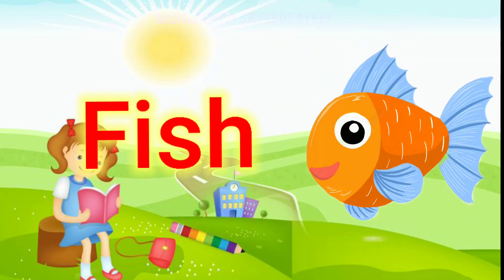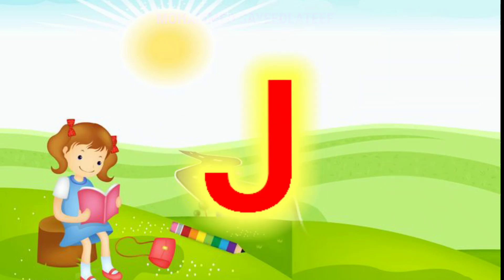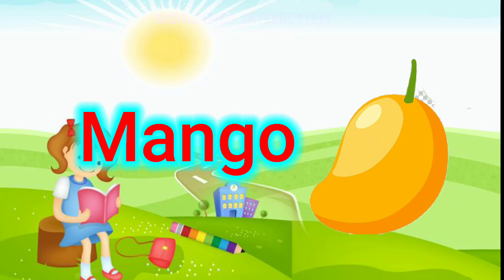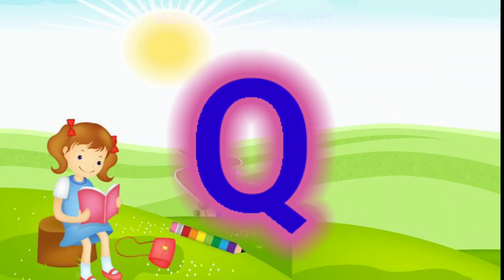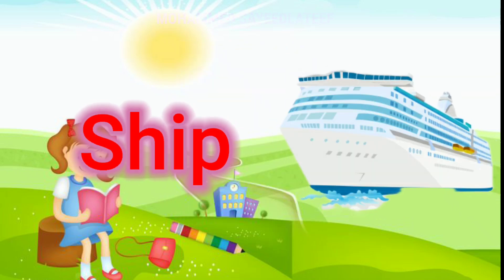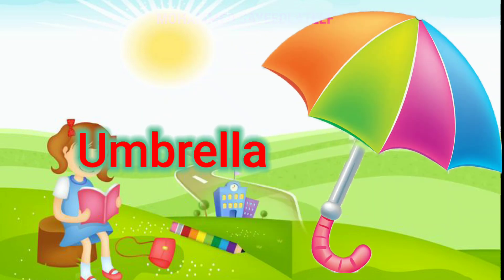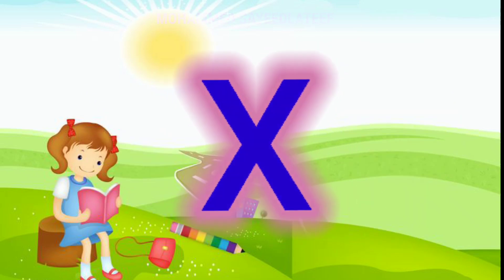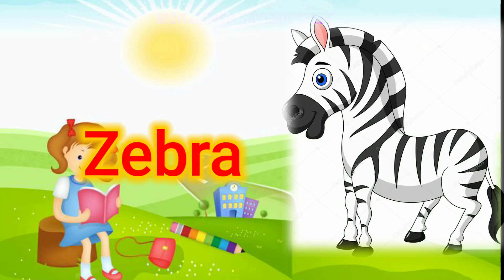phonics song with two words, A for Apple,ABC Alphabet#abcd